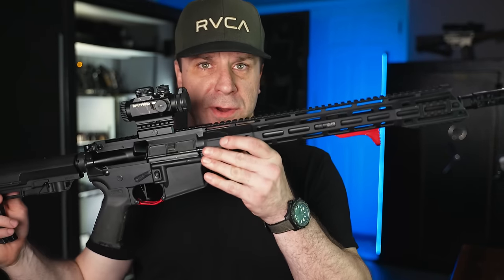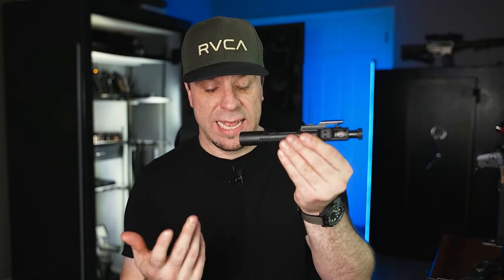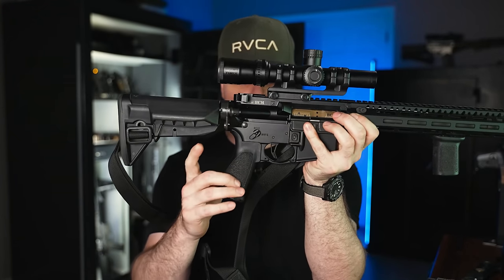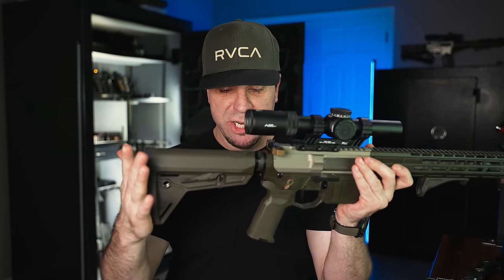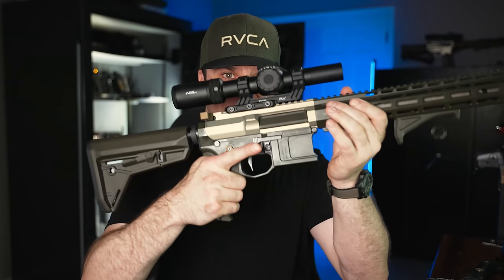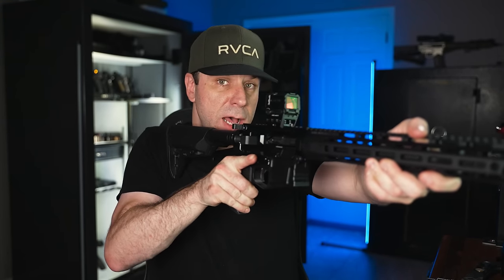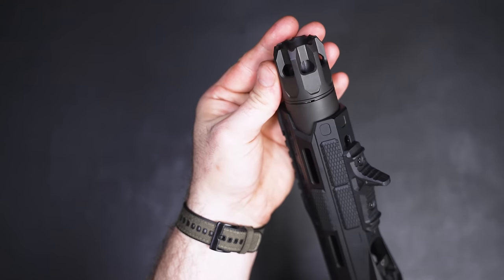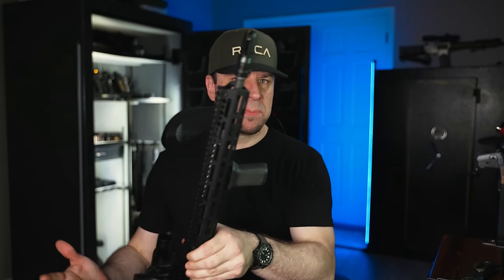MUST HAVE.. AR 15 Upgrades Under $100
Lets go over the 13 Best AR-15 Upgrades Under $100

On this channel we focus on providing brutally honest reviews about various firearms and upgrades.